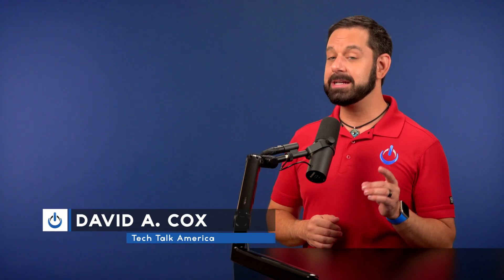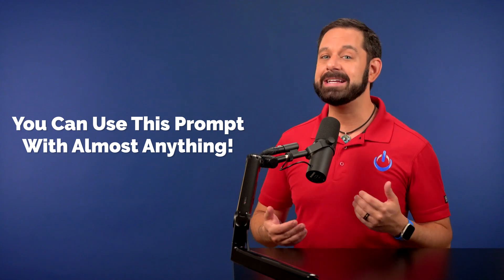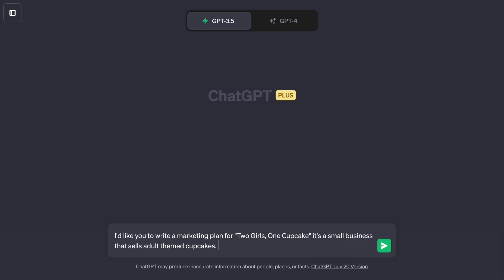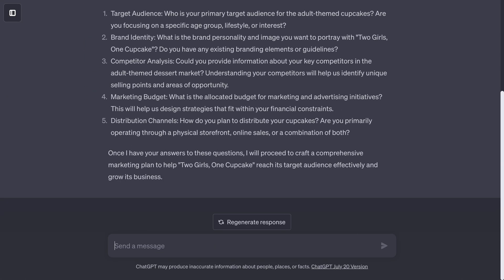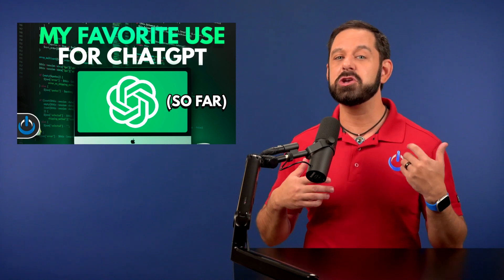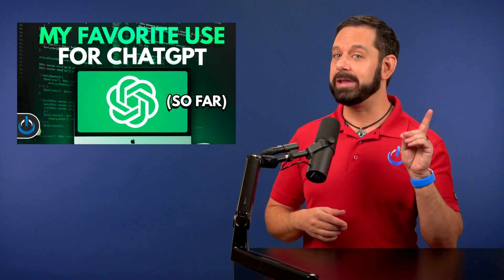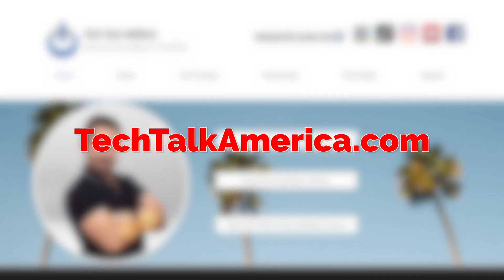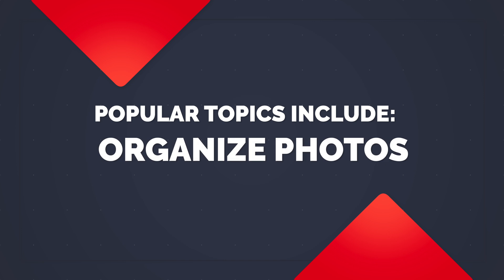My #1 Favorite ChatGPT Prompt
Master ChatGPT with this Simple Yet Powerful Prompt

ChatGPT has taken the world by storm, but to get the best possible results, you need to make sure the AI has the right information. This simple prompt ensures the information you are trying to convey is properly communicated. Whether you're looking to use ChatGPT to write a term paper, create a marketing plan, or write a poem, this prompt nails it every time!